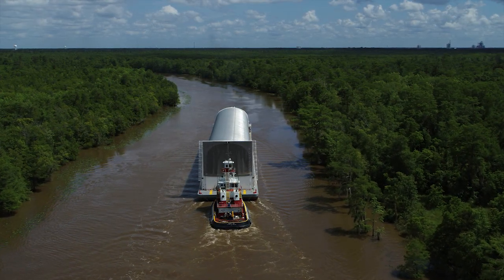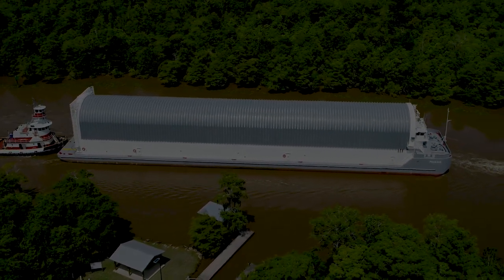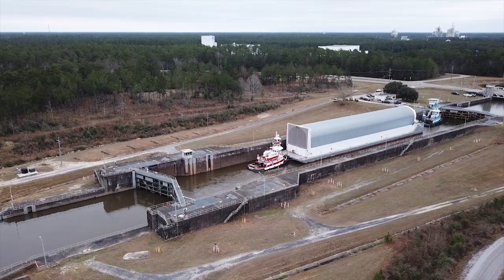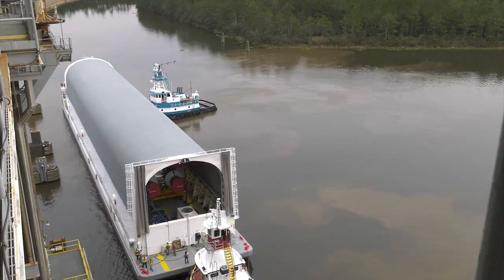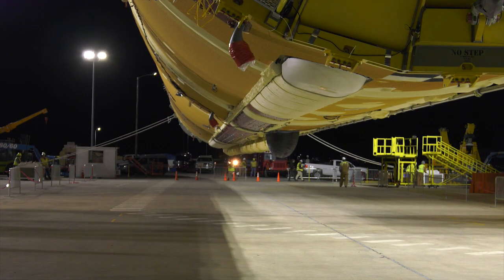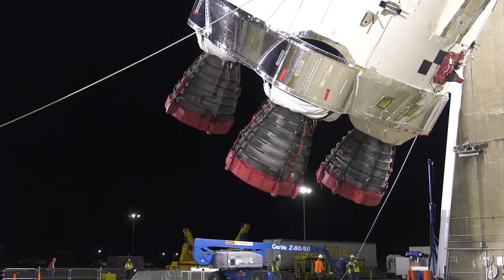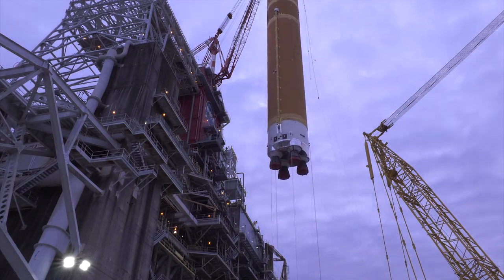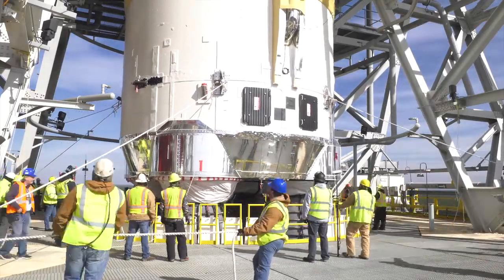Core Stage Arrival and Installation (narrated)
The first flight core stage for NASA’s new Space Launch System vehicle arrived at Stennis Space Center in Mississippi on Jan. 12 and was rolled out from the Pegasus barge at the B-2 Test Stand.
After weather delays, on Jan. 22, NASA installed the first flight core stage for its new Space Launch System rocket in the B-2 Test Stand at Stennis Space Center in south Mississippi.
The stage will undergo a series of Green Run tests over the coming months. Green Run represents the first top-to-bottom integrated testing of its systems prior to its maiden Artemis I test flight.